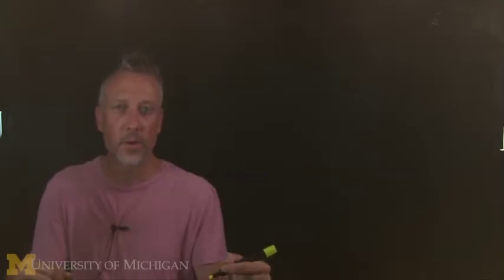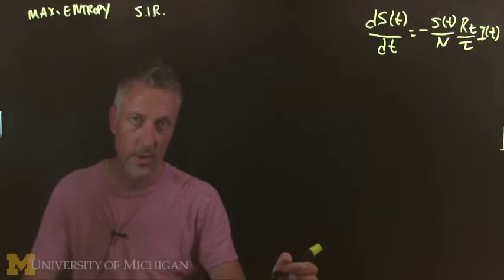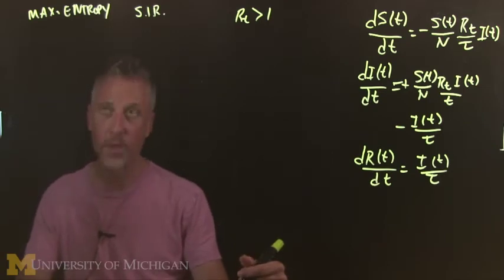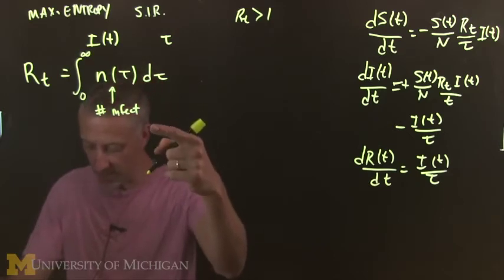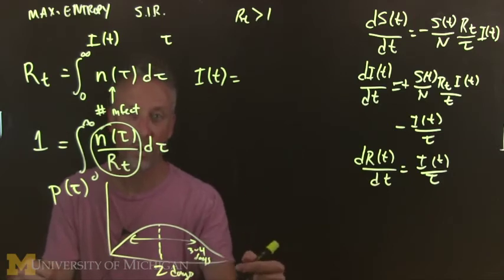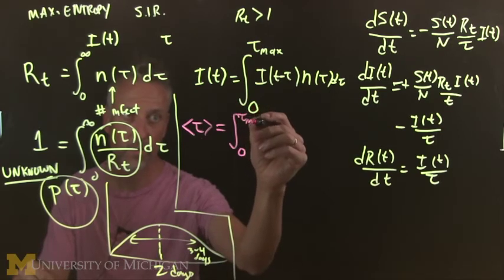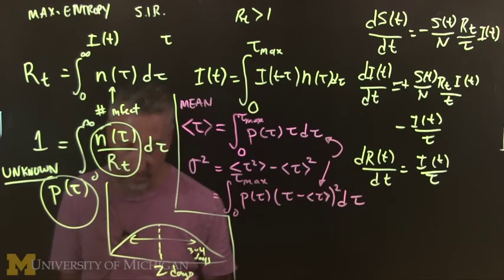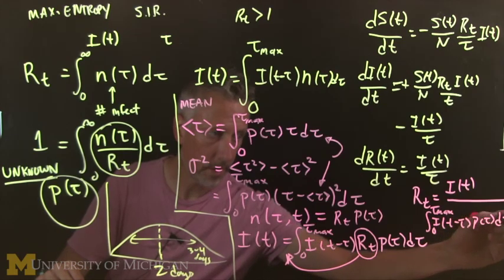Chem 453 LS 012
Chemistry 453, Fall 2020
University of Michigan
Lecture Segment 012 (Group 2)

Topic: Using the maximum entropy principle to estimate distributions needed for virus spread prediction (Part 1)